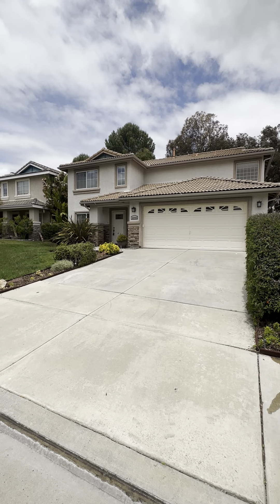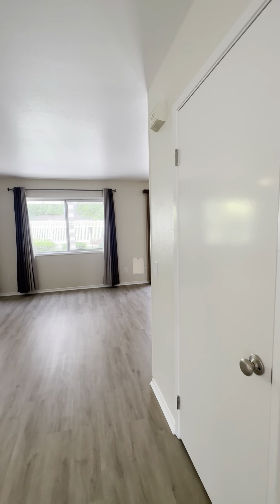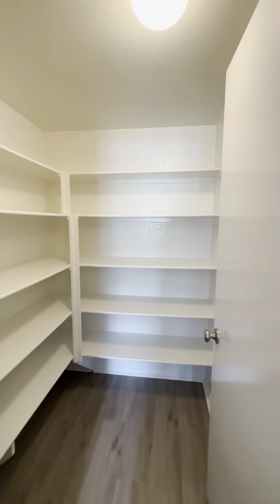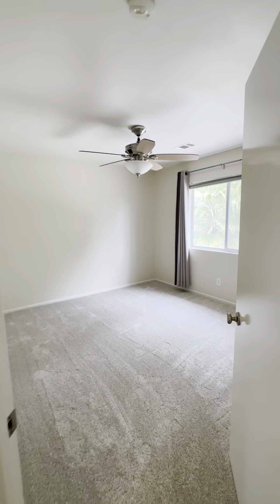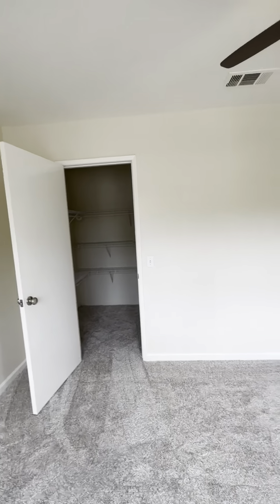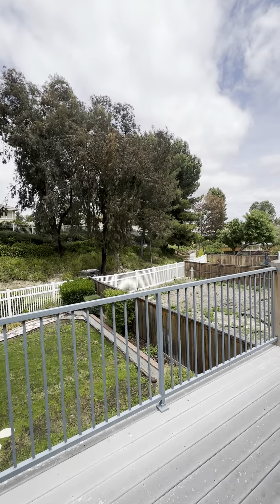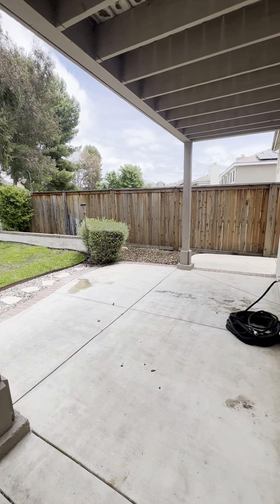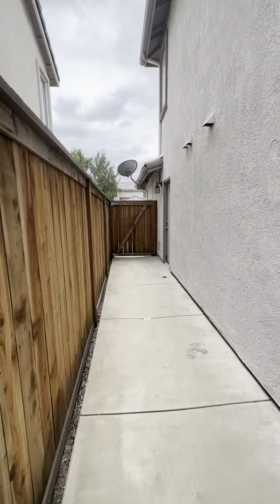32948 Bonita Mesa Street, Temecula, CA